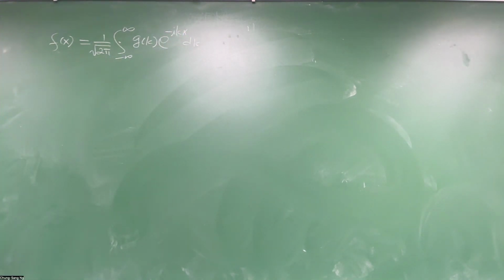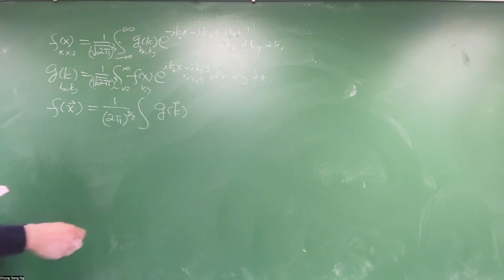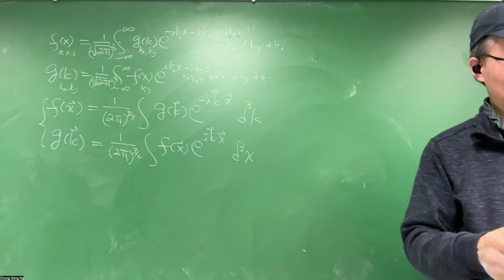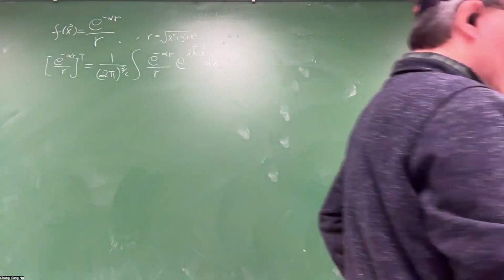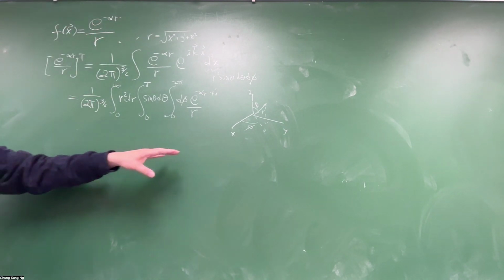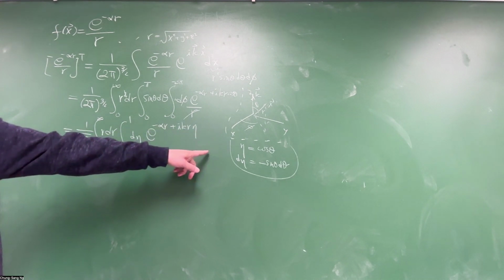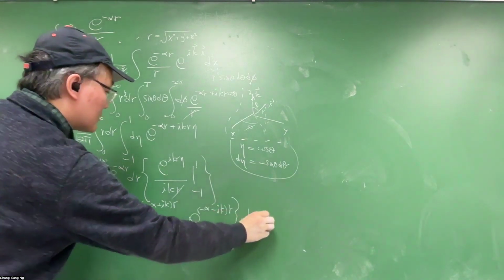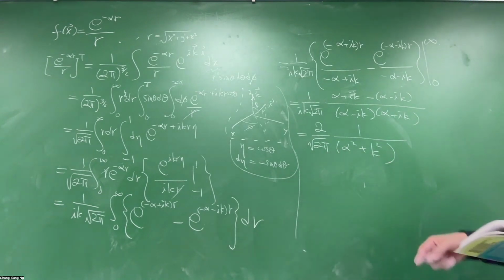Arfken Section 20.2 Fourier Transforms in 3-D Space, Example 20.2.5-1